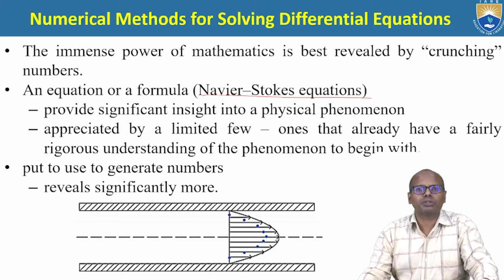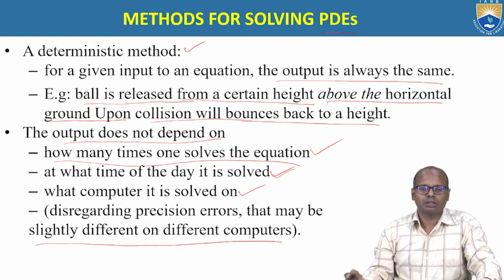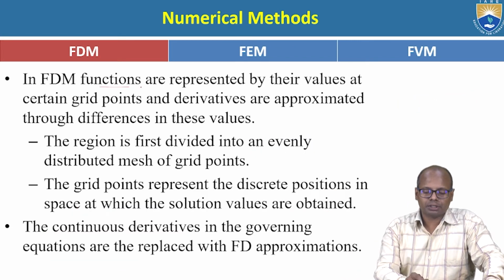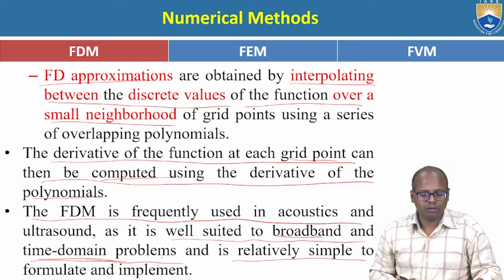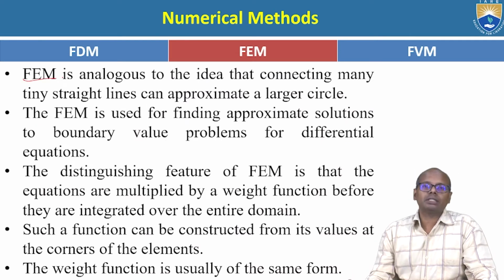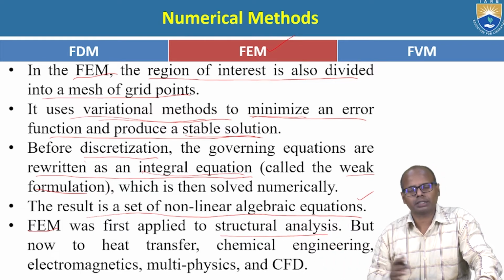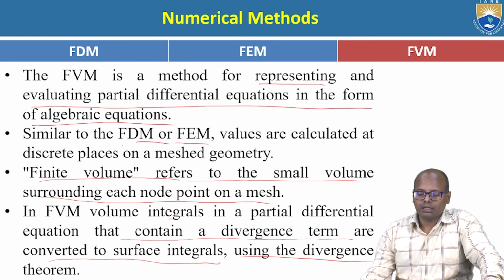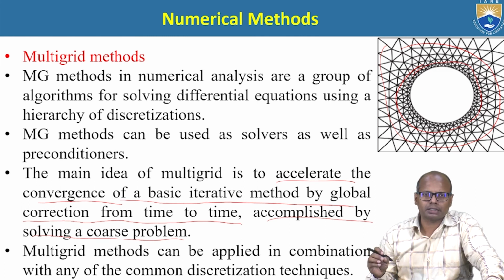Numerical Methods for CFD by Mr. P Venkata Mahesh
Numerical Methods for CFD by Mr. P Venkata Mahesh | IARE

Telangana, India.